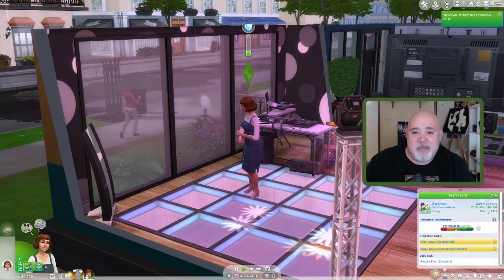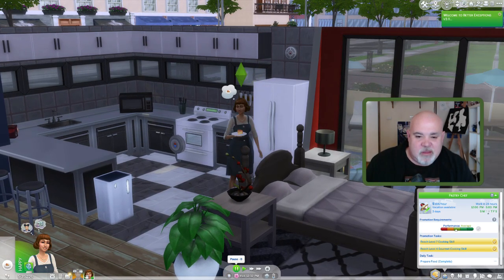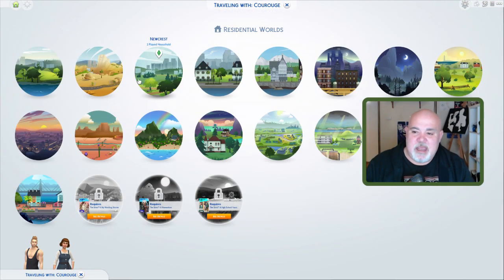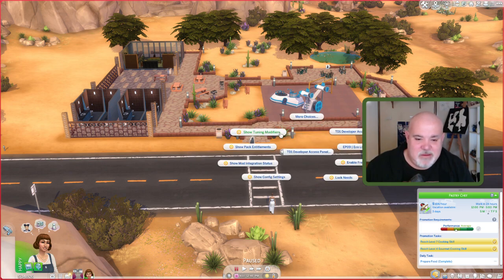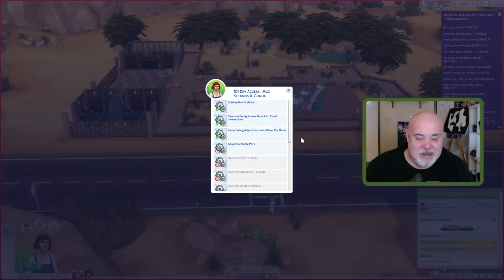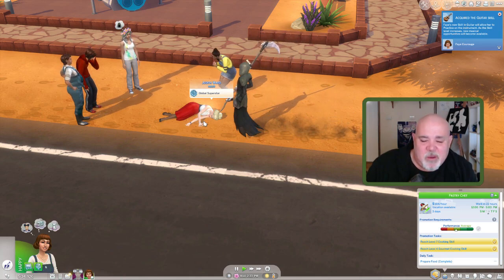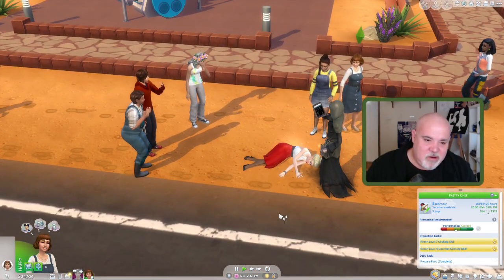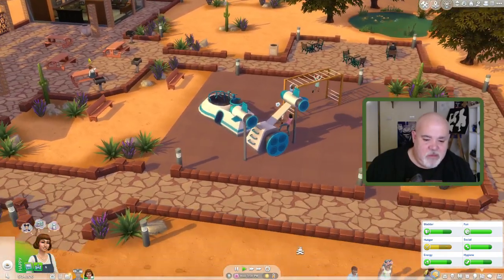Sims 4 Mods: I turn Sims into Skeletons with the Sim Ray!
I saw a video series recently where @DrGluon uses the Sim Ray to freeze Sims and turn them into skeletons. I finally found the mod, and wanted to share my first time playing with it!

The mod is called "Developer Access Panel" and you can get it for free